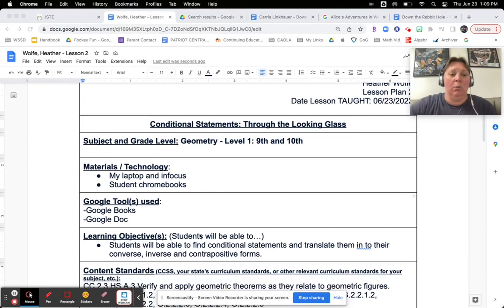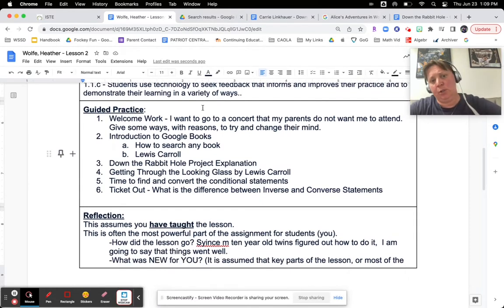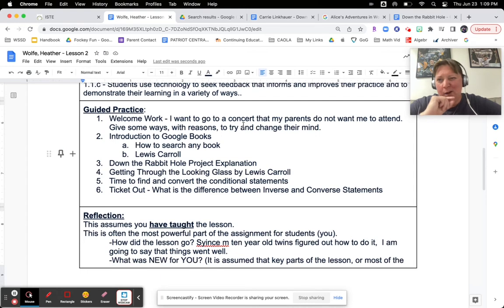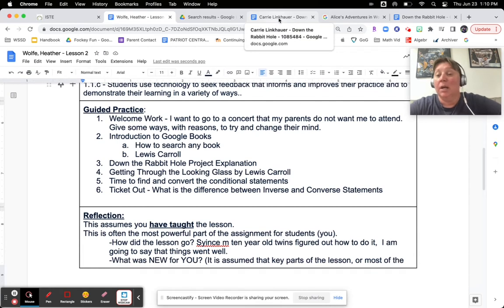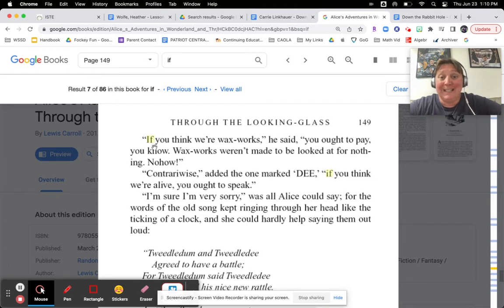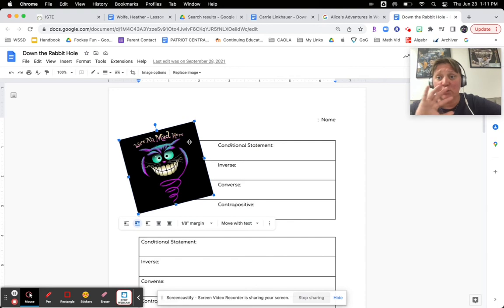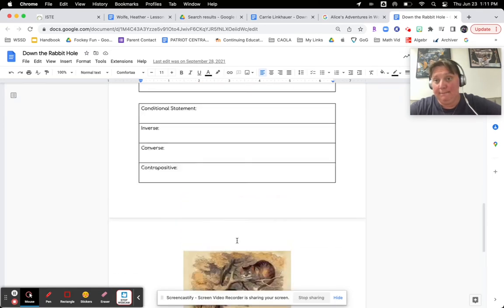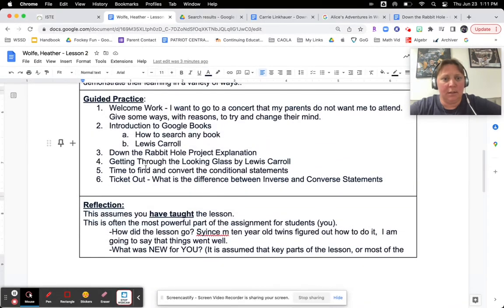Tec- 957: Lesson 2